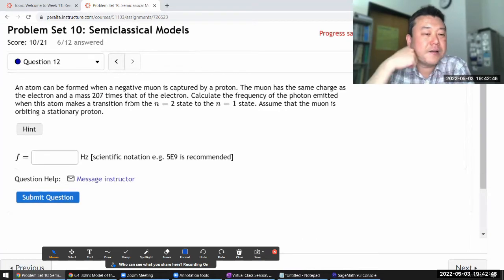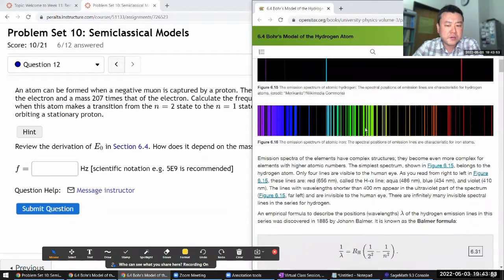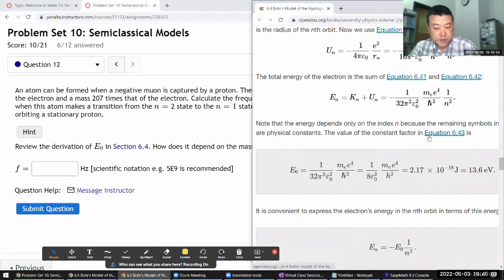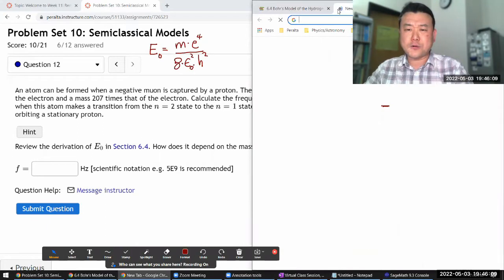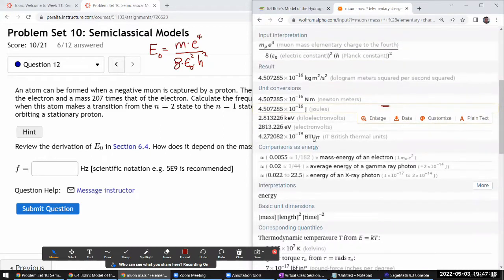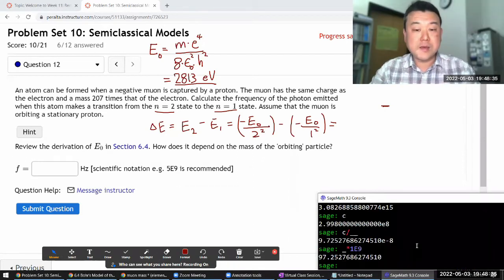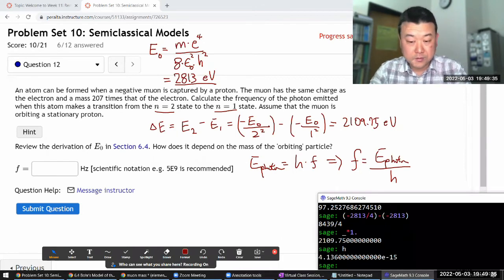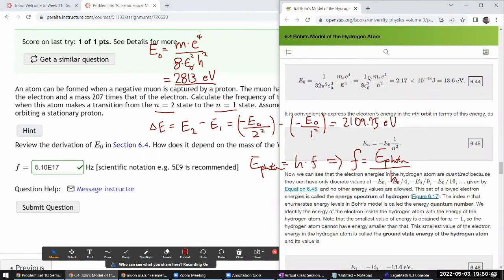Physics 4C - OpenStax University Physics Vol 3, Chapter 6, Problem 163